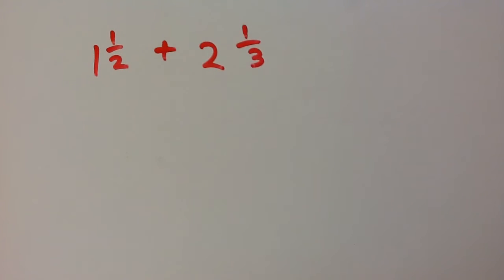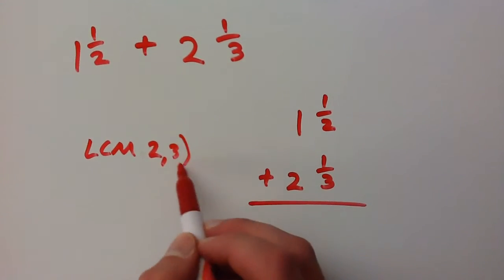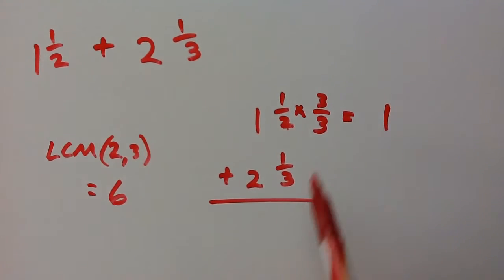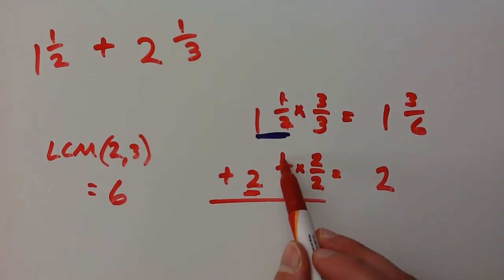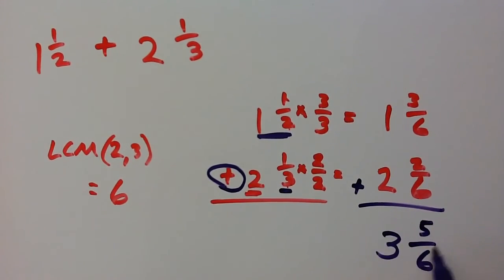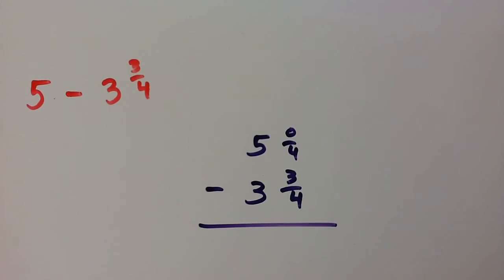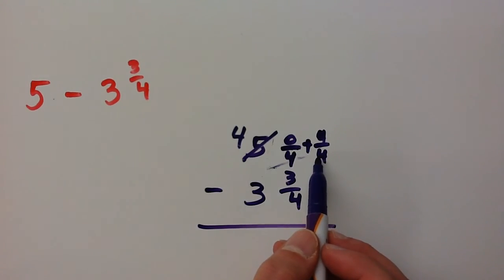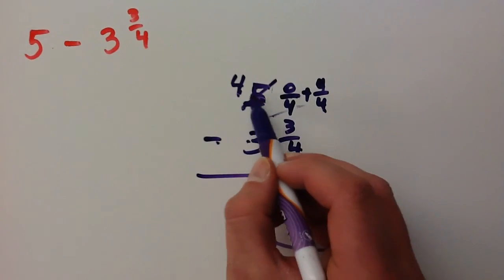Add/Subtract Mixed Numbers (6th)